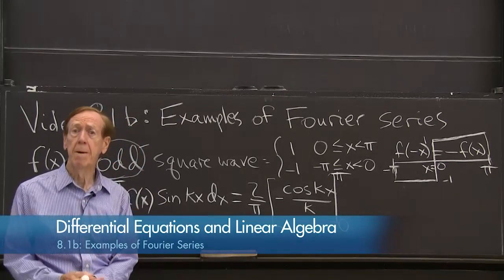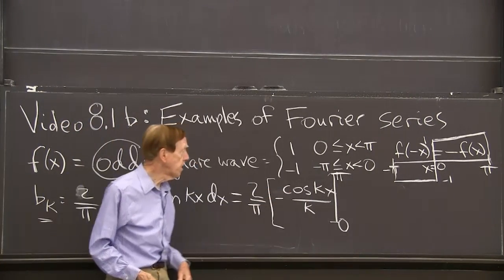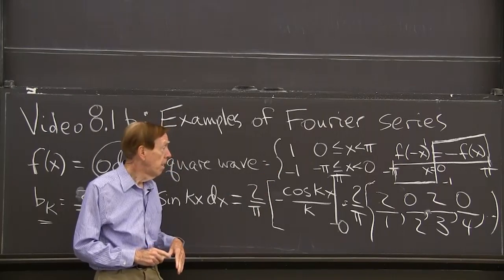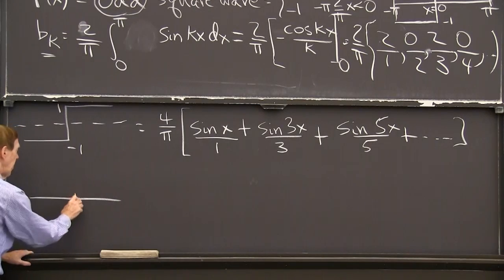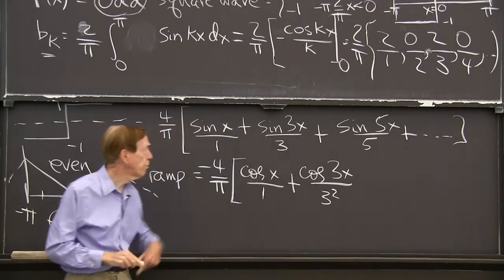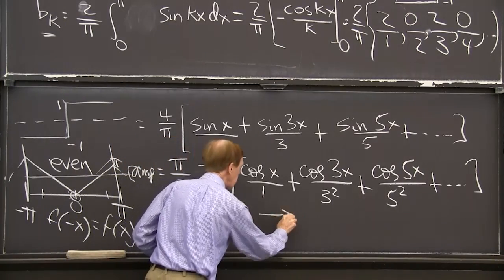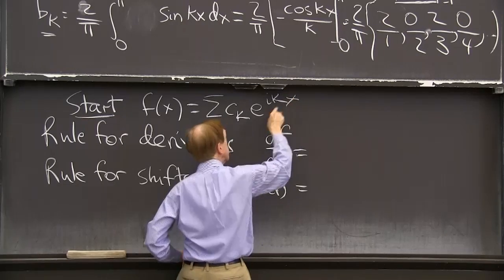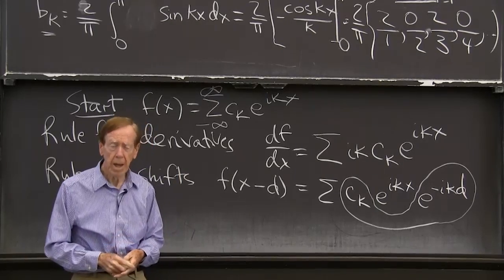Examples of Fourier Series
Even functions use only cosines  and odd functions use only sines. The coefficients in the Fourier series come from integrals.